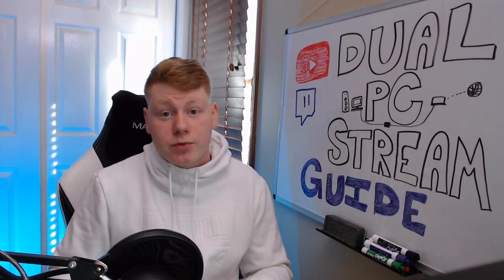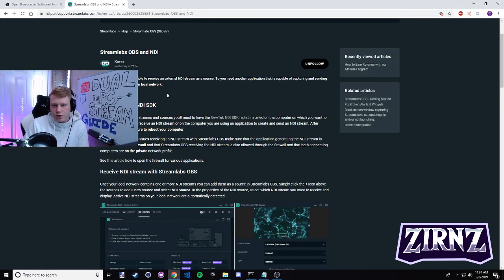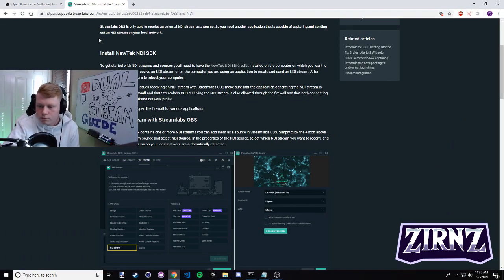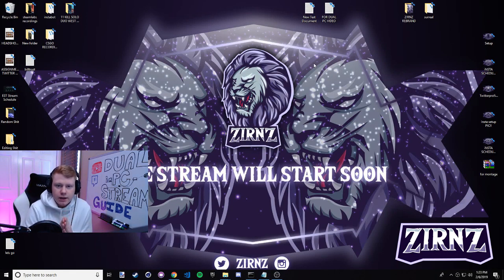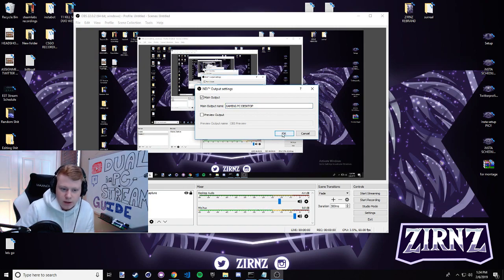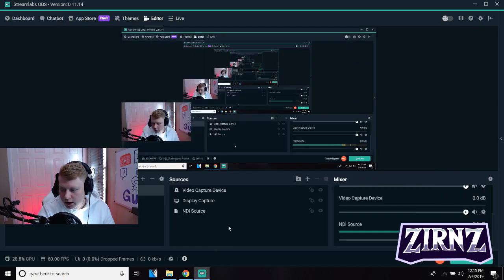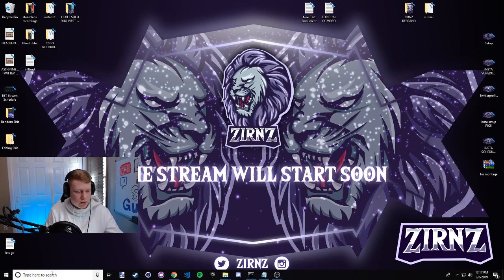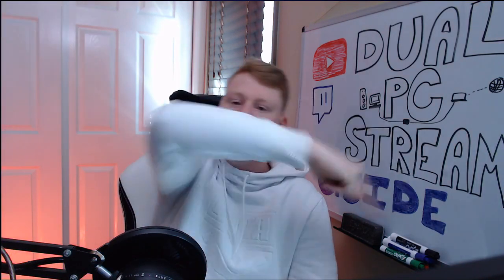Dual PC Livestream using Streamlabs OBS and NDI(NO CAPTURE CARD)!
A Video Tutorial on how to set up a DUAL PC Stream using the OBS-NDI-Plugin.

Gigabit Switch